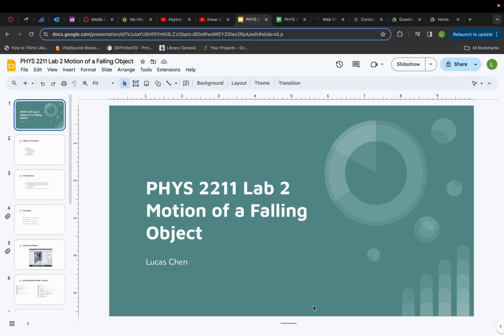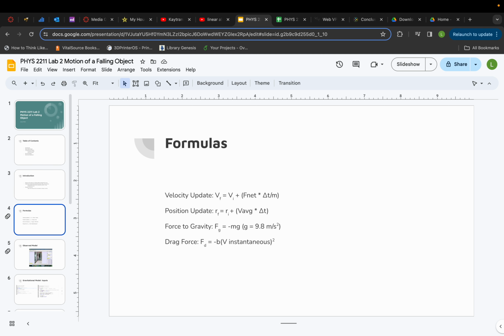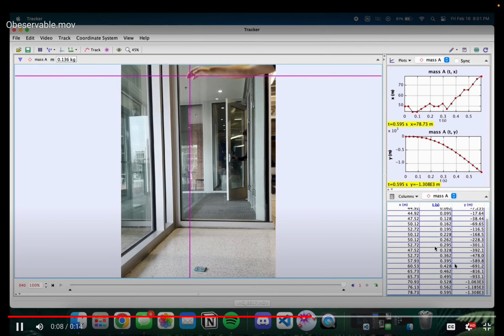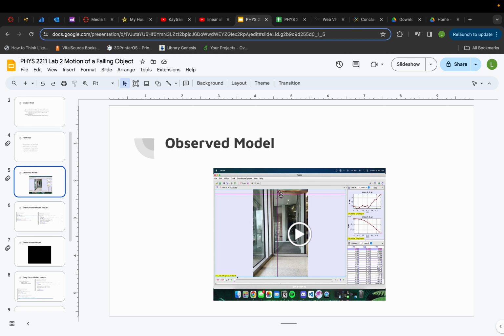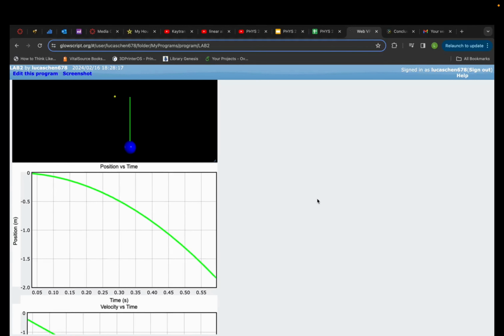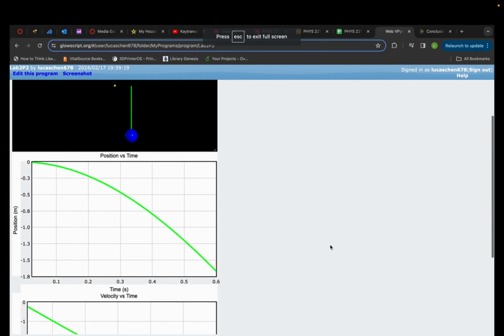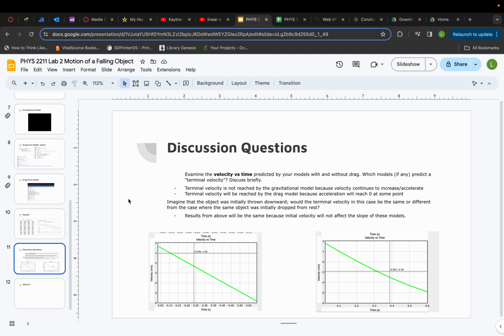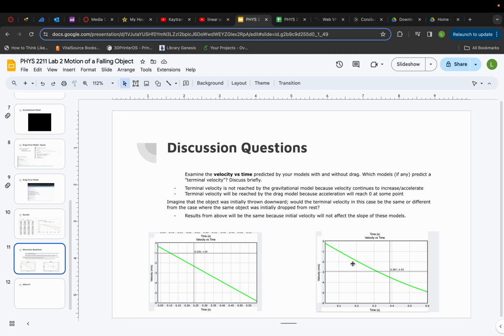PHYS Lab 2: Motion of a Falling Object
I LOVE MOTION
GlowScript Code: